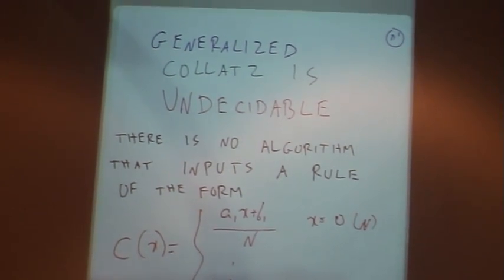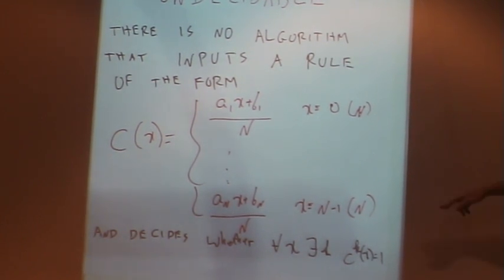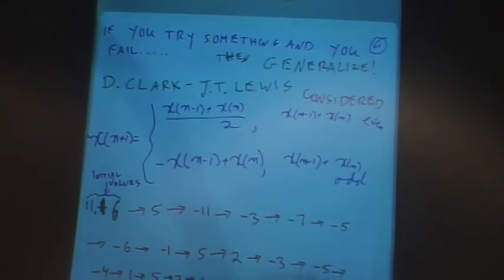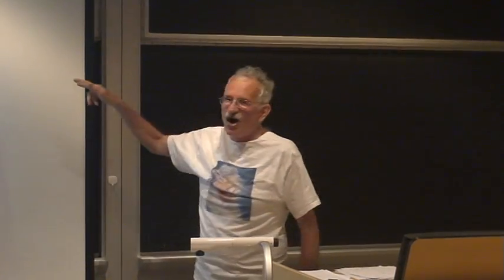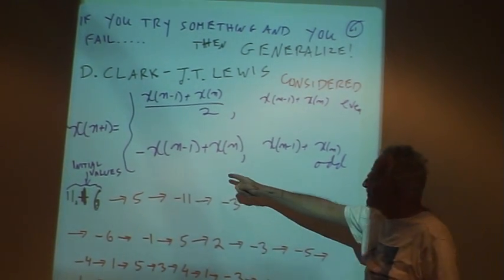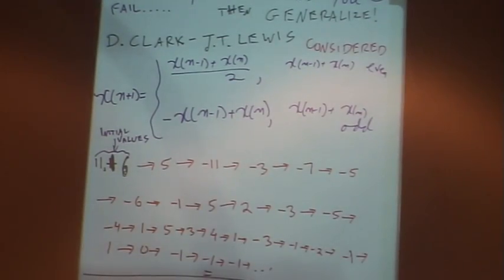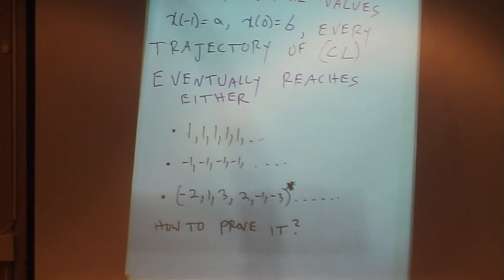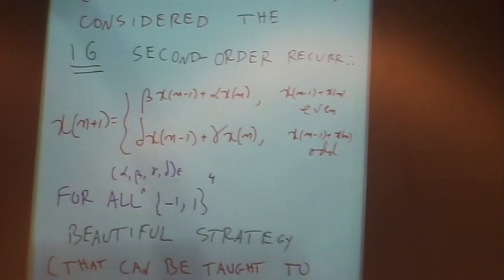3x+1 Part 3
This is a reanactment of the Erdos Memorial Lecture
given at Lexinkton, KY, on March 27, 2010, 8:00-900pm
Speaker: Doron Zeilberger, Rutgers
Title: 3x+1
Abstract:
Paul Erdos once said that mathematics is not yet ready to tackle the notorious Collatz 3x+1 problem, and he was probably right, as far as purely human attempts are concerned. But I believe that a creative collaboration with machinekind may increase the chance of a proof from epsilon squared to epsilon, and even if we don't find a proof, trying it out should be fun.
Note: This is a "rerun" of the Erdos Memorial Lecture delivered on March 27, 2010, 8:00-9:00pm at the University of Kentucky, Lexington, KY, Spring Southeastern Section Meeting. It is given again for the benefit of those who couldn't make it there. A video of the talk has also been posted on YouTube: